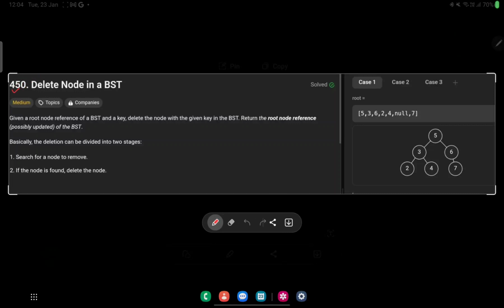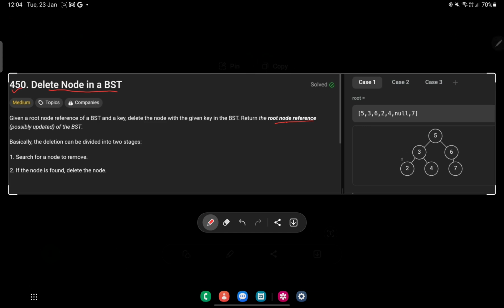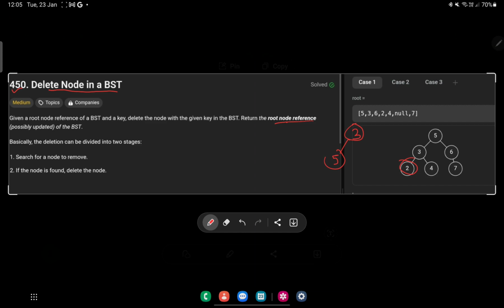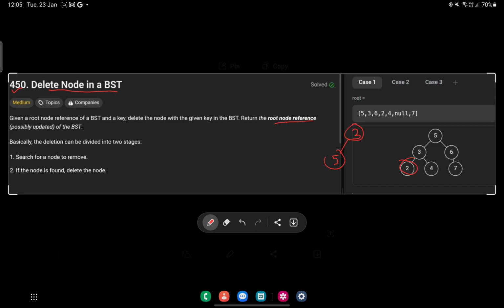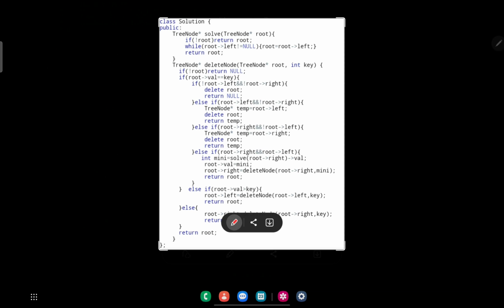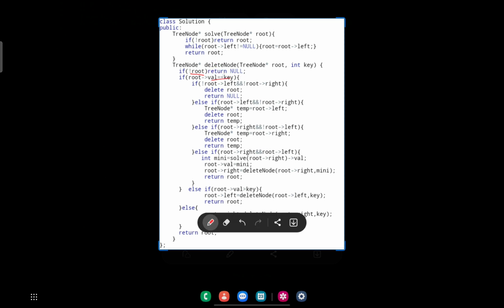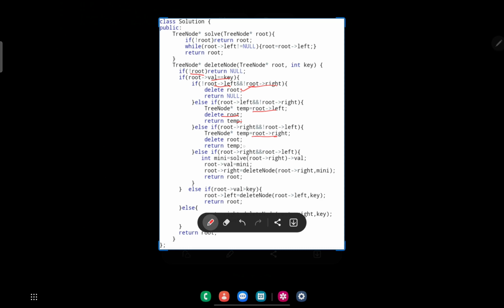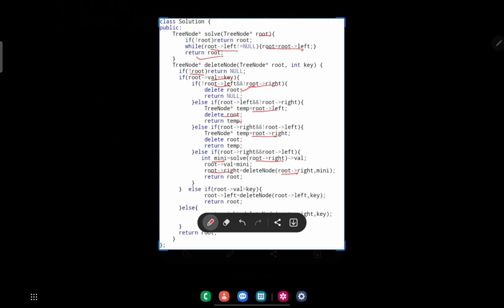Delete node in a bst || leetcode 450